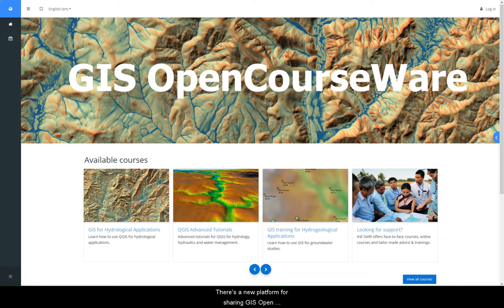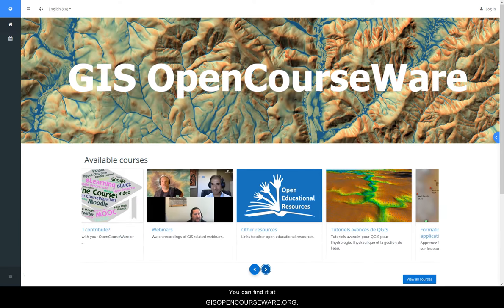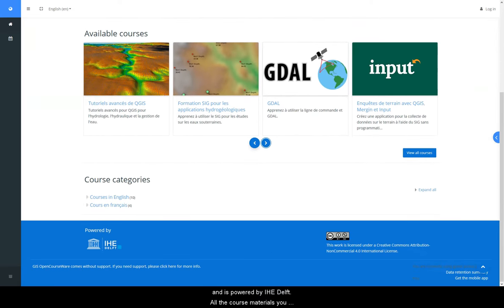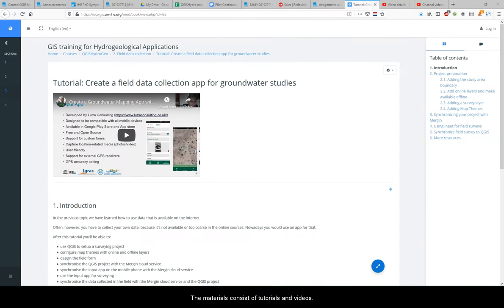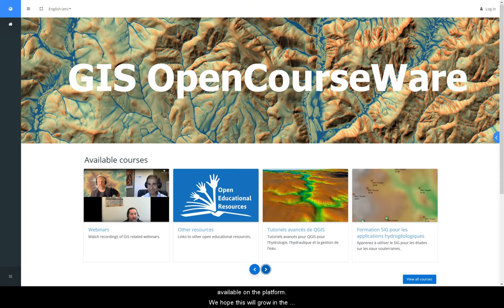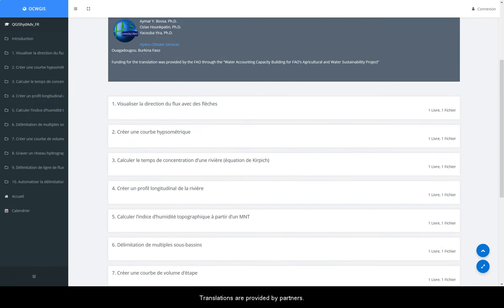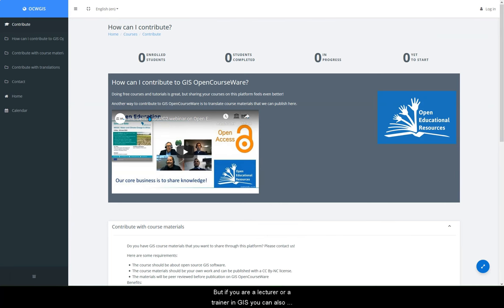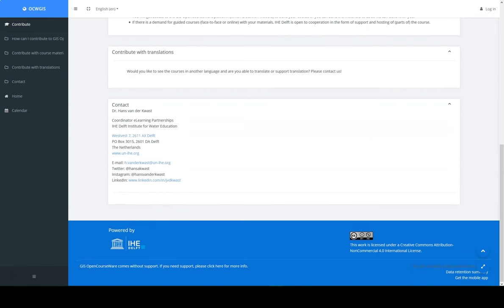IHE Delft💧gisopencourseware.org launch - home of free course materials on open source GIS software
is 100% open source and runs on Moodle, hosted by IHE Delft Institute for Water Education. All the free course materials (videos and tutorials) are about open source GIS software.

We invite GIS lecturers and trainers to share their open educational resources through this platform. We support multiple languages. Some tutorials are already available in French. Translations of existing materials are welcome.

OpenCourseWare comes without support. If there's a demand for support IHE Delft can organize (online) courses or tailor made advice & trainings, often together with other partners / course providers in the platform.